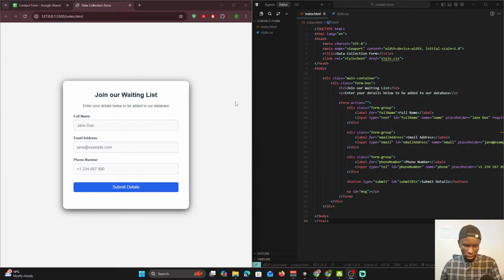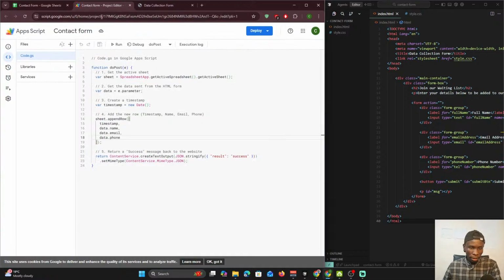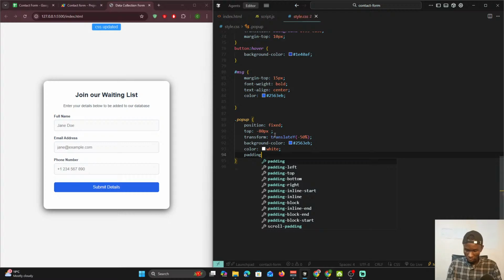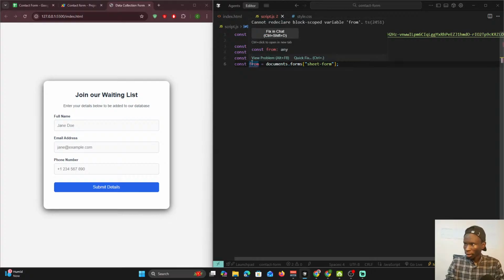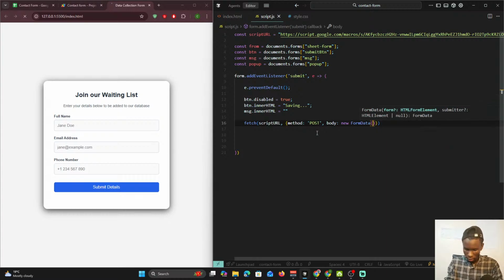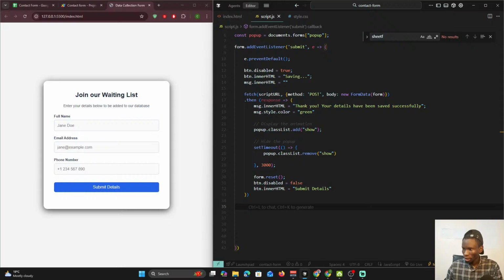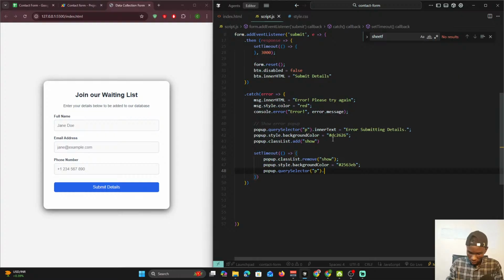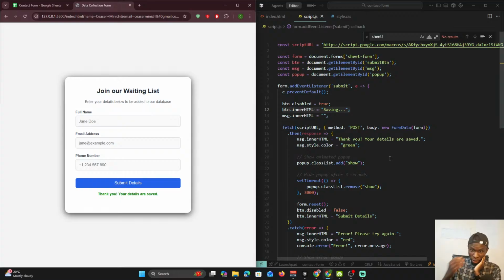Day 4/365: Data Scientist Learns Frontend - Contact Form JavaScript & Google Sheets Integration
Welcome to Day 4 of my 365-day frontend development challenge! 🚀

Today we're completing our contact form project by adding JavaScript functionality and integrating with Google Sheets to store form submissions. As a data scientist, working with data storage feels like home - but doing it from the frontend is a whole new experience!

Today's Focus: JavaScript & Data Integration
- Form submission handling with JavaScript
- Preventing default form behavior
- Integrating with Google Sheets API / Apps Script
- Sending data from frontend to backend
- User feedback (success/error messages)
- Clearing form after successful submission